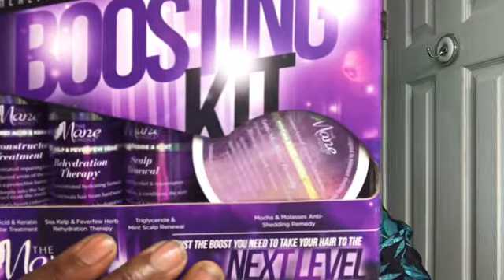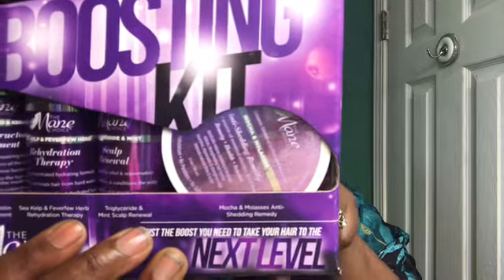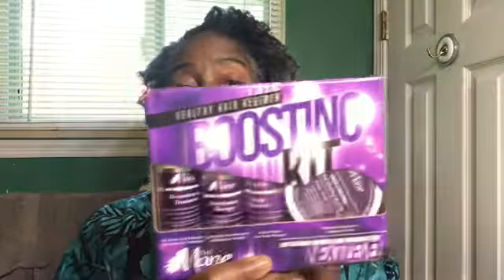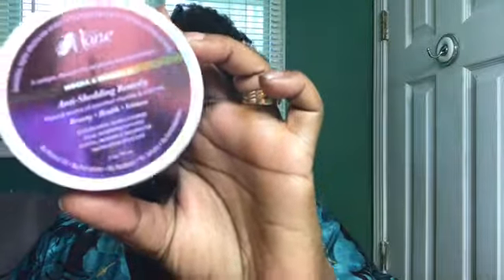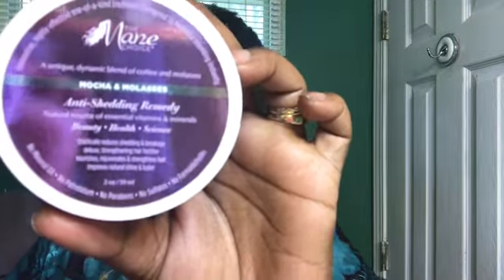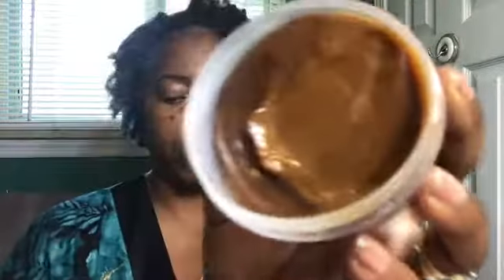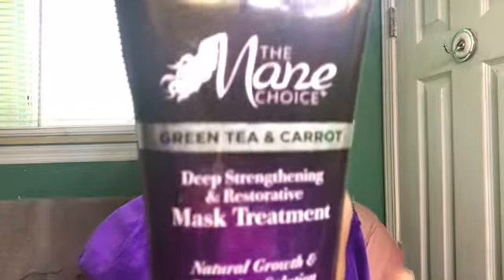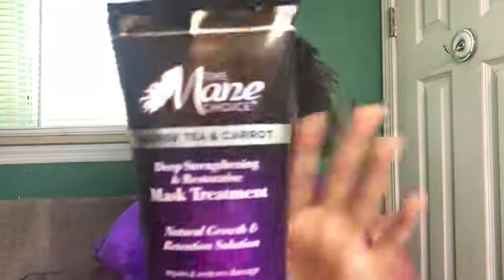The Mane Choice Boosting Kit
I purchased the Boosting Kit online for $25.  I used the following items: 1) Mocha & Molasses Anti-Shedding Remedy 2) Silk Amino Acid & Keratin Reconstructor Treatment and 3) Trigylceride & Mint Scalp Renewal.  I did not use the Sea Kelp & Feverfew Herb Rehydration Therapy - I will use this at a later date.

Earn cash back on purchases by using Ebates.  You will get $10 automatically when you join using this

Ever wanted to have products sent to you for free so you can review them?

Need great smelling GREEN products that are good for you and your family?  Use my link to get $10 of your Grove Collaborative purchase